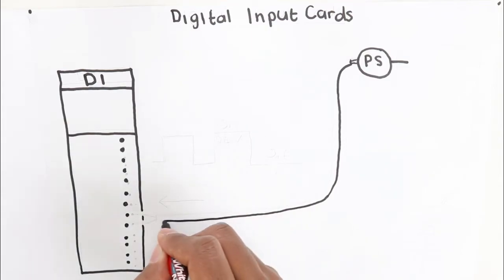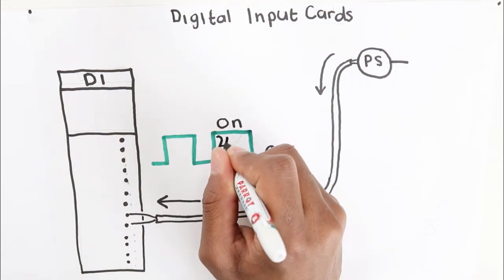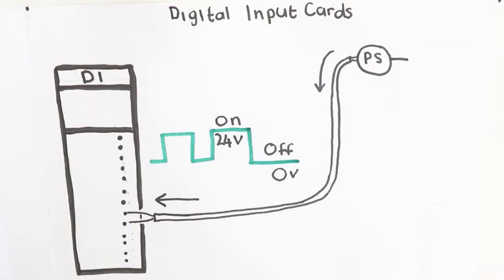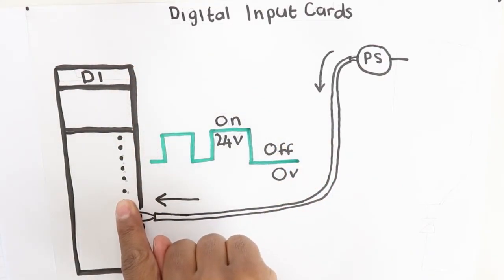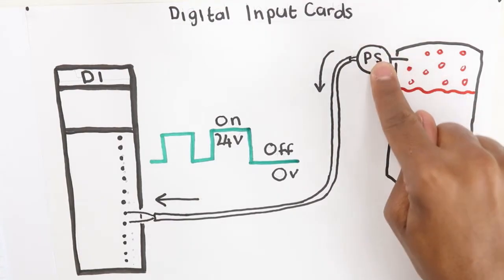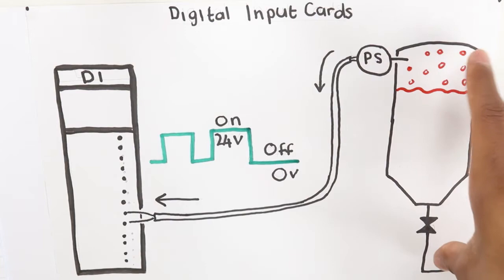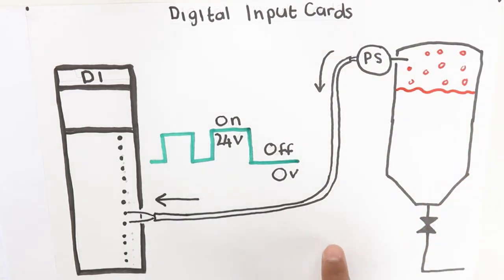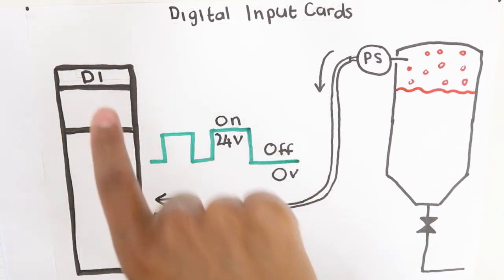Digital Input Cards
💡 For the next few weeks I will be sharing videos that explain the basic operation of PLC cards, building from the videos of PLC Construction.

This video goes through the basic operation of Digital Input cards.